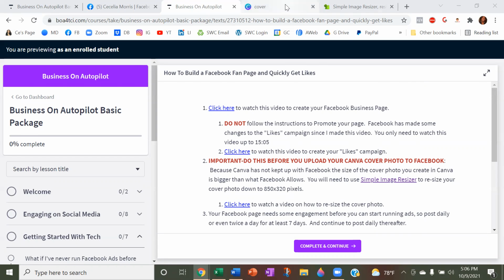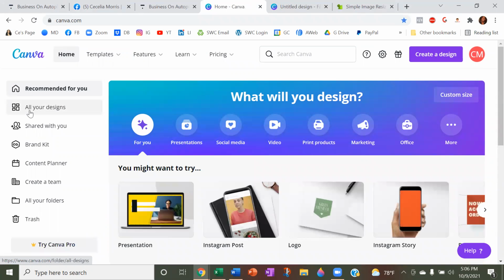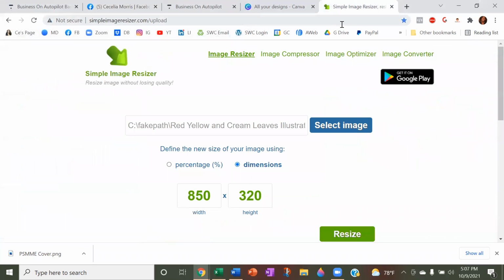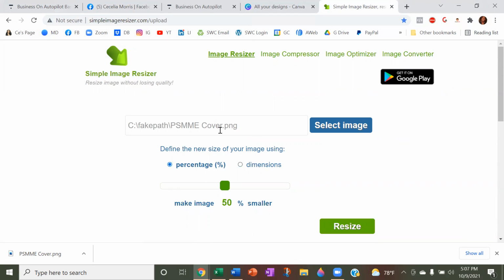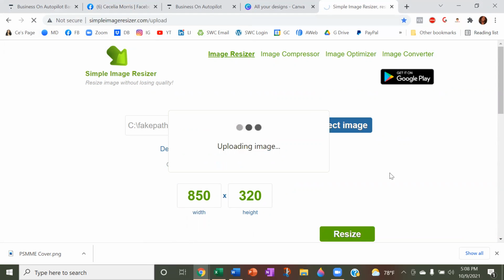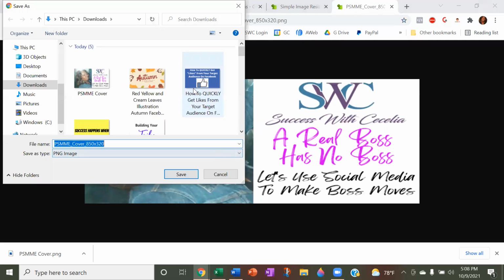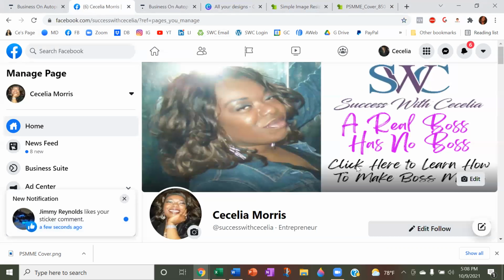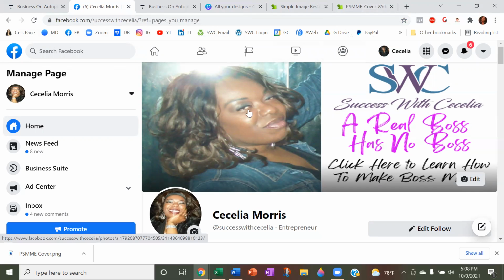How To Re size Your Facebook Cover Photo from Your Canva Design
Because Canva has not kept up with Facebook, the size of the cover photo you create in Canva is bigger than what Facebook Allows.  You will need to use Simple Image Resizer to re-size your cover photo down to 850x320 pixels.

If you want to know how to build your brand and your business